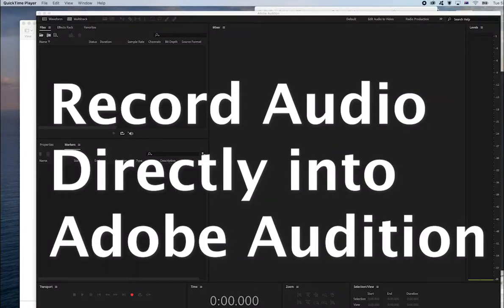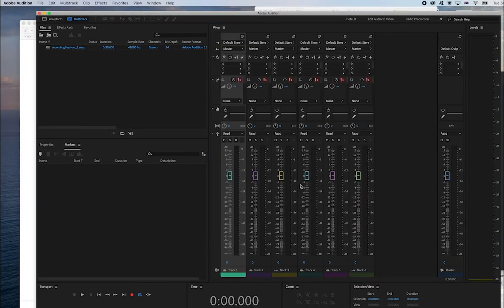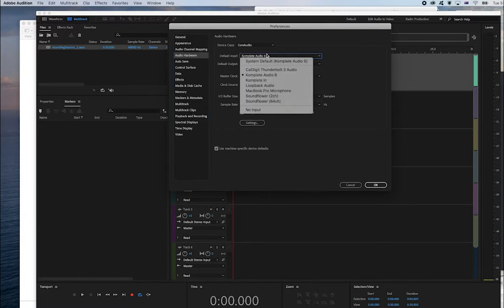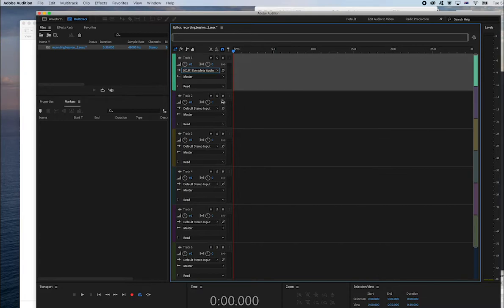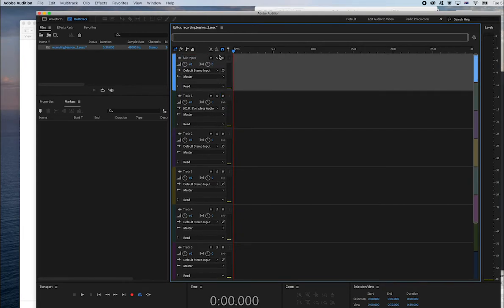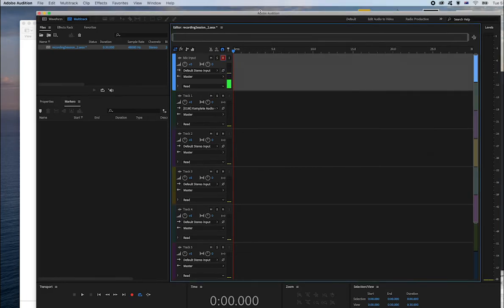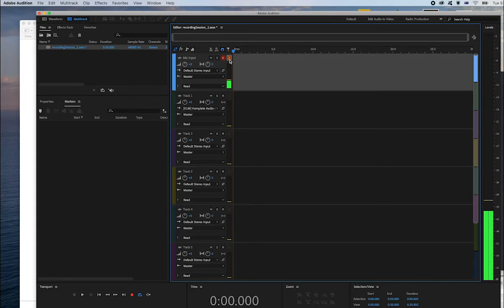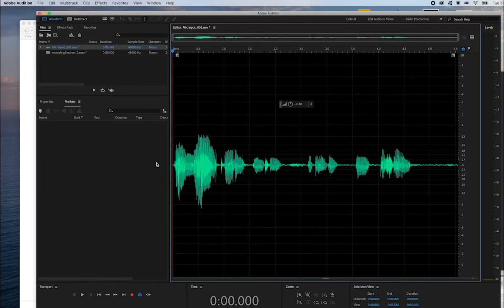Record into Audition Session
Record Directly into Adobe Audition (Mac)